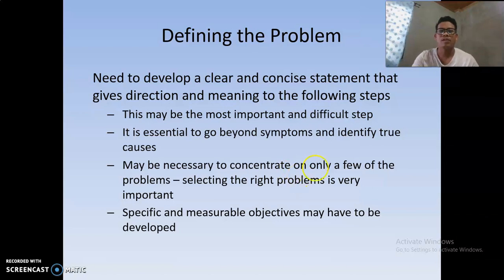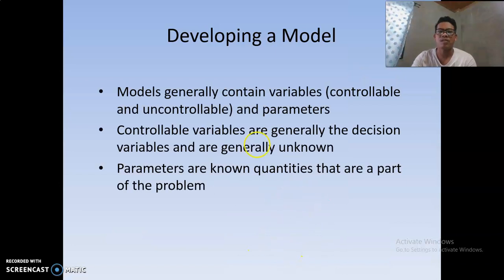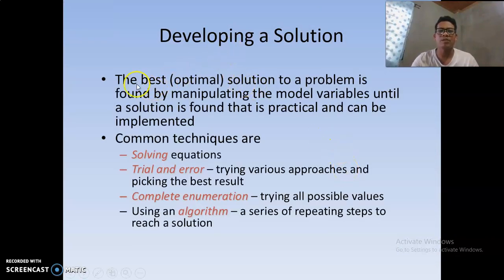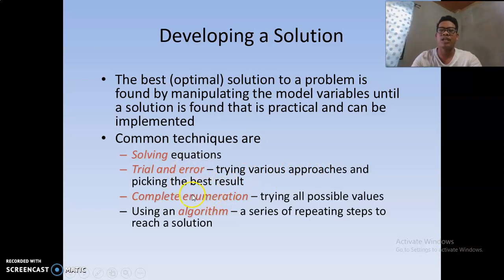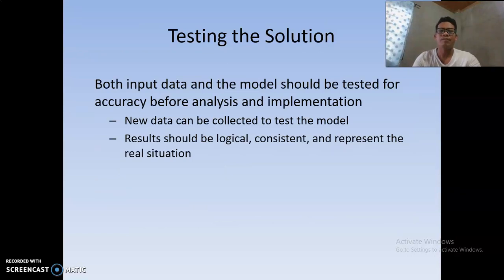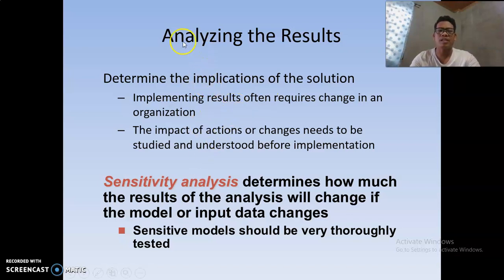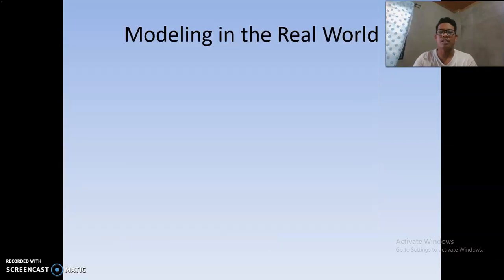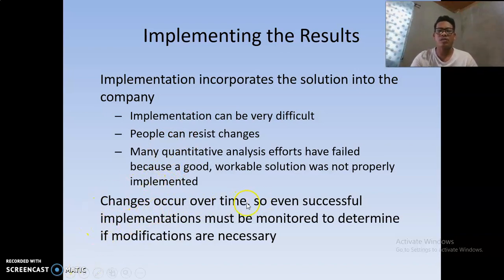Introduction to Management Science (part2)